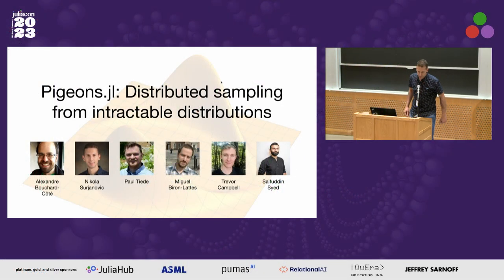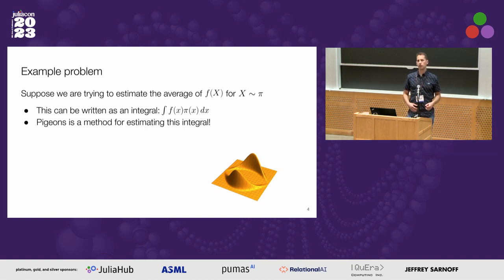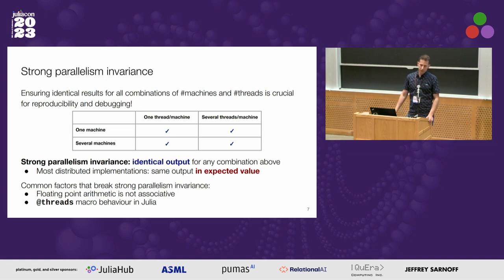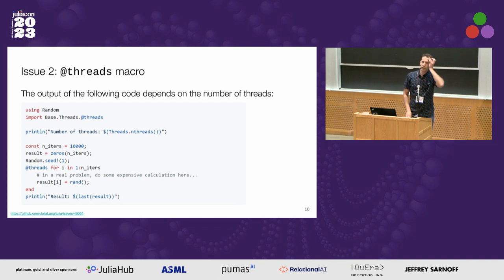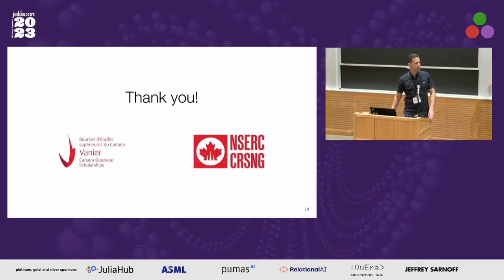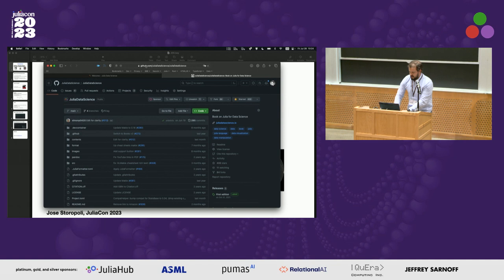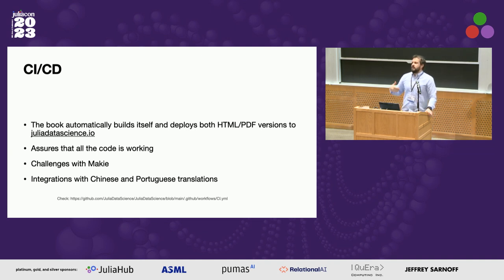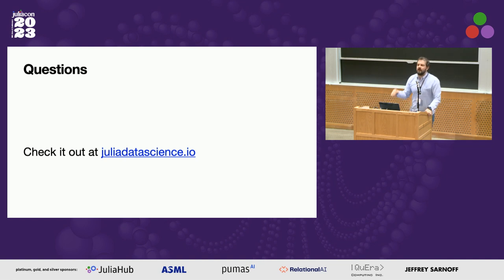Pigeons.jl: Distributed sampling from intractable distributions | Nikola Surjanovic | JuliaCon 2023